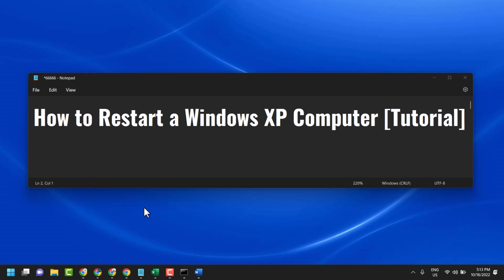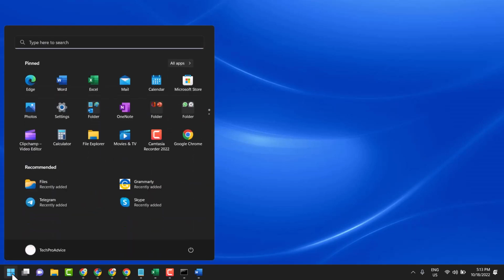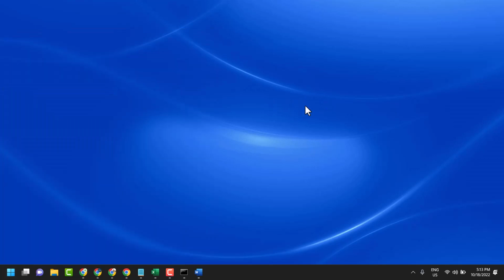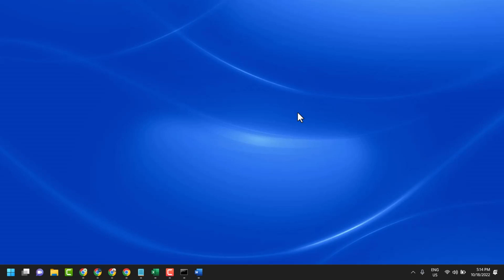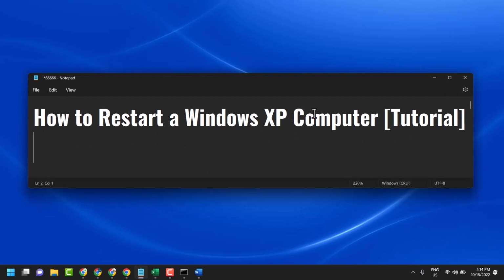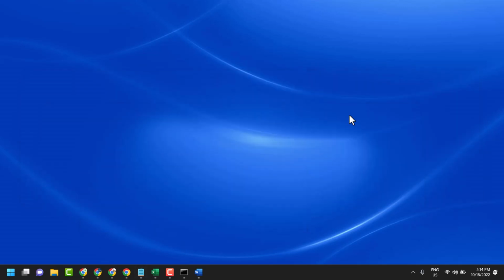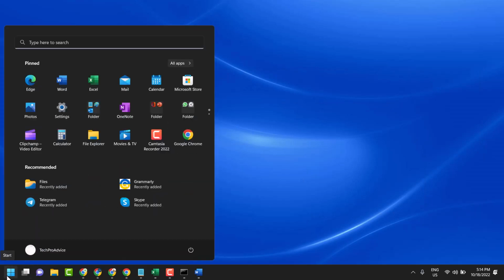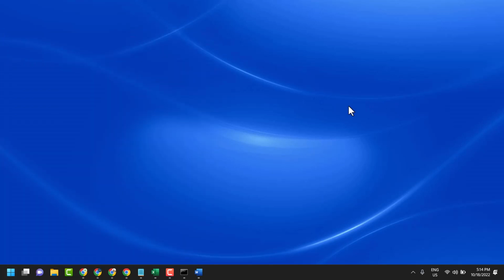How to Restart a Windows XP Computer Tutorial